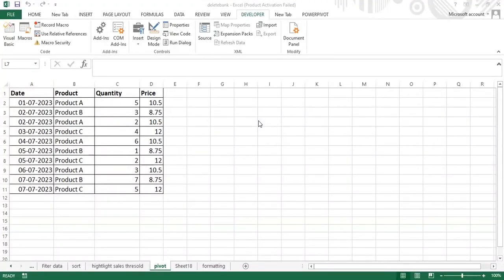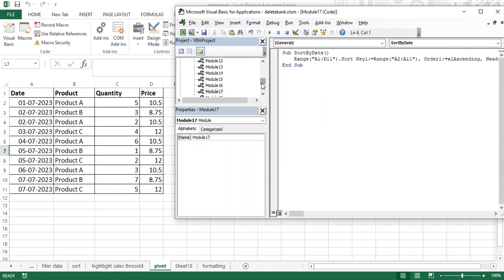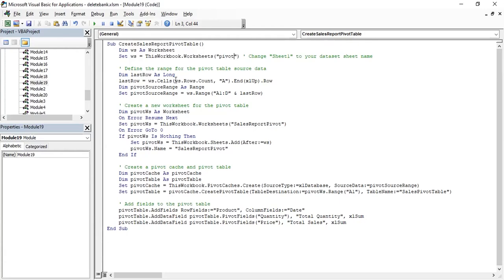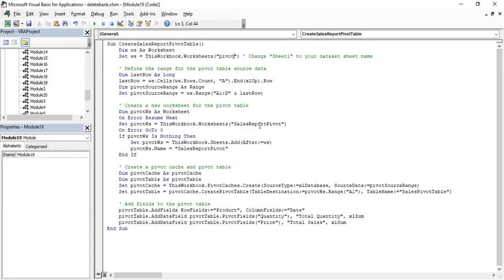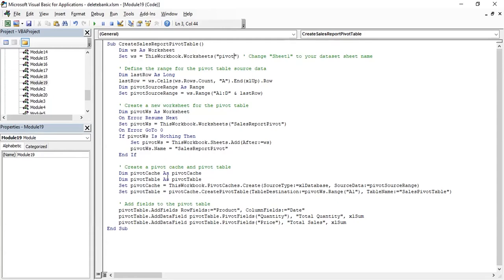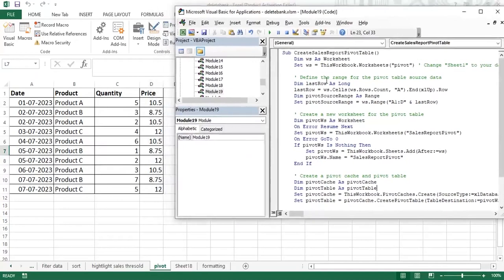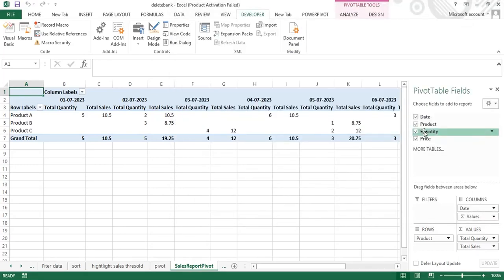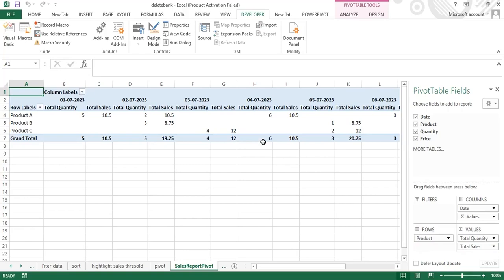Pivot Tables - Macros | Excel Macros | Excel VBA Macros | Excel Automation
In this video you will learn "How to make Pivot Tables with Macros in Excel Macros?"